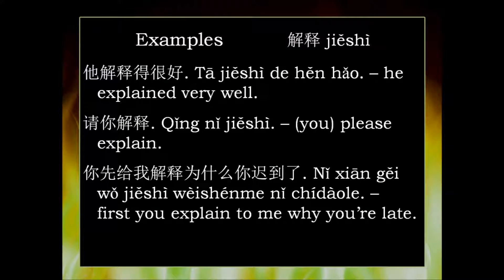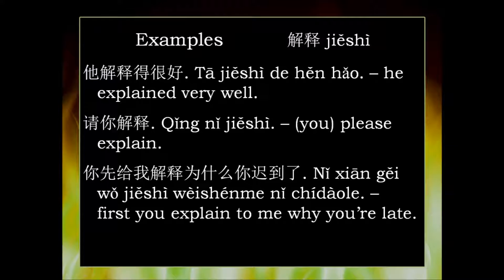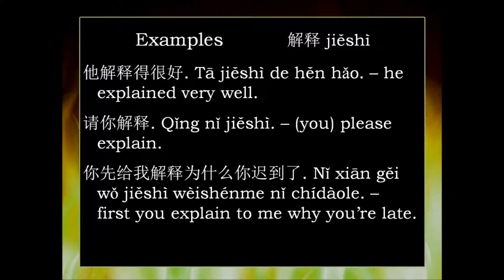Chinese Word: 解释 jiěshì -- explain, explanation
How to say "explain" or "explanation in Mandarin Chinese -- 解释 jiěshì, along with some basic examples of how to use this word.